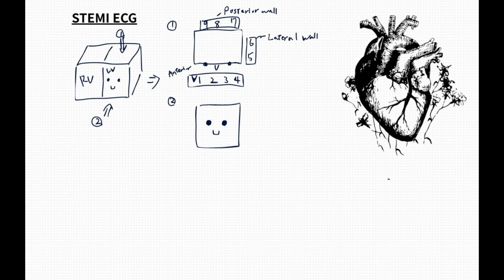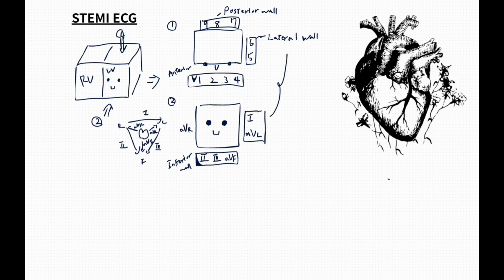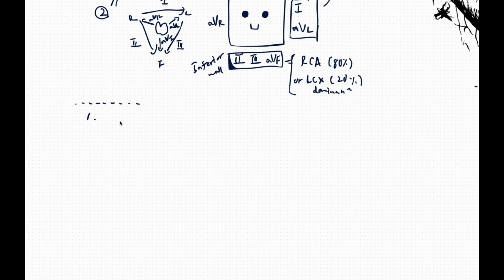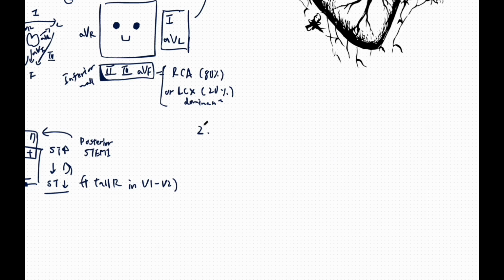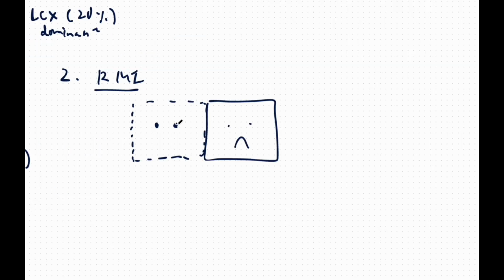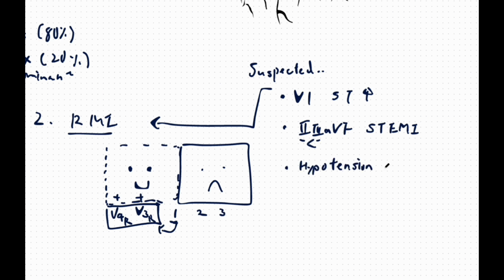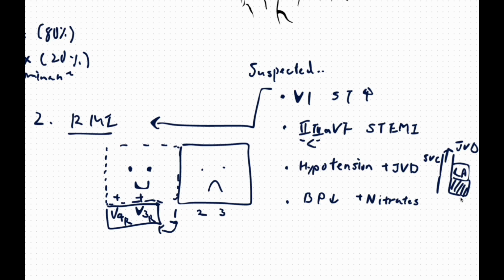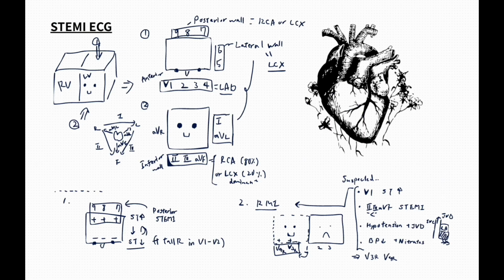STEMI ECG— 5-Minute Core Concepts (Hand-Drawn) | For Medical & Nursing Students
Hand-drawn explanation by Dr. Med Core,
a General Internal Medicine specialist.

This video is designed for:
• medical students (MBBS/MD/USMLE)
• nursing students
• nurses preparing for exams

Core topics in this lesson:
• STEMI (ST-elevation myocardial infarction) ECG basics
• clinical reasoning
• exam-focused core concepts
• pathophysiology

Perfect for MBBS, NCLEX, USMLE and early clinical practice.

GUIDE
0:00 introduction
1:04 Representing the heart as a simple square
2:17 Corresponding coronary arteries
2:41 posterior MI.
3:12 right ventricular infarction (RVI)
4:58 Summary